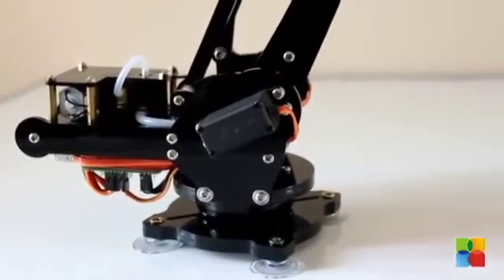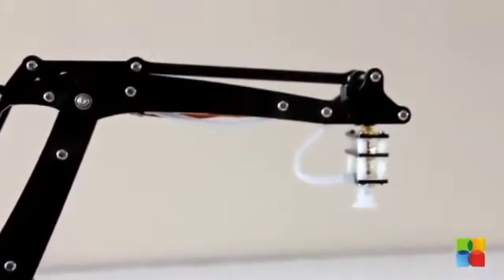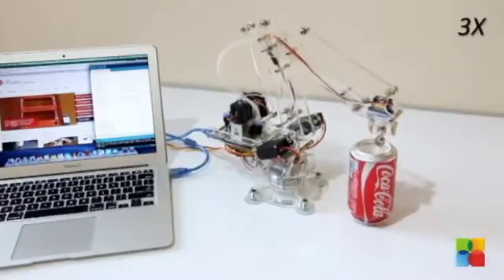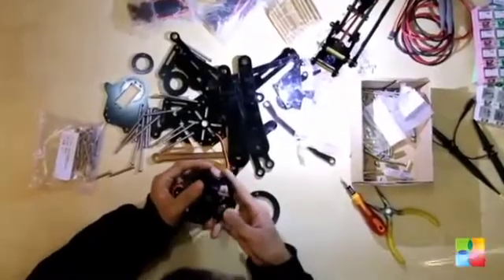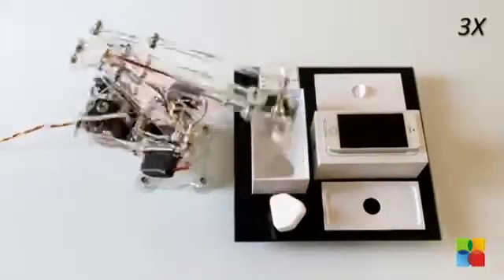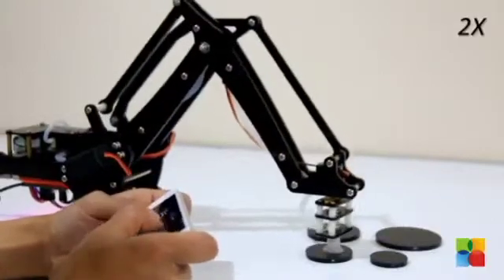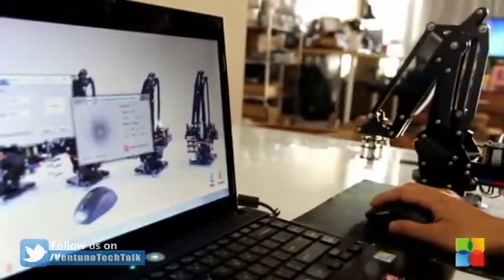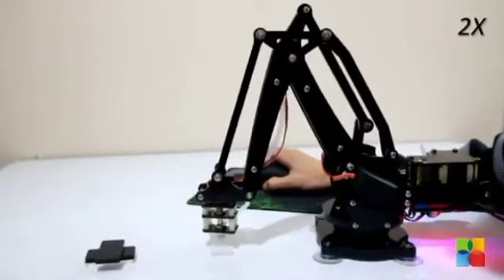uArm desk robot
If you are some one fascinated with industrial robotic arms, that can precisely install various components at high speeds, or handle many complex, even dangerous tasks, then you can now own a miniature robot arm for your desktop! The uArm robots are for everyone!